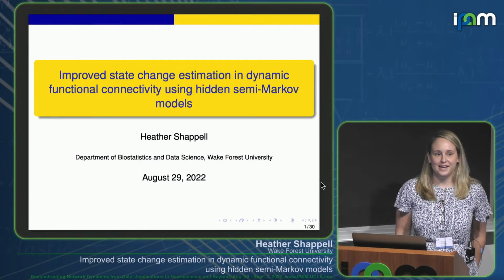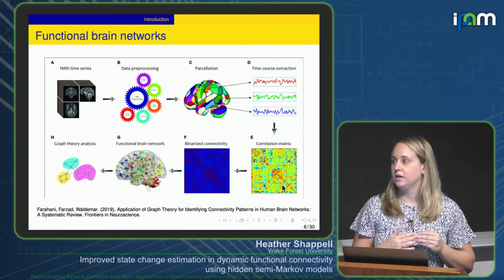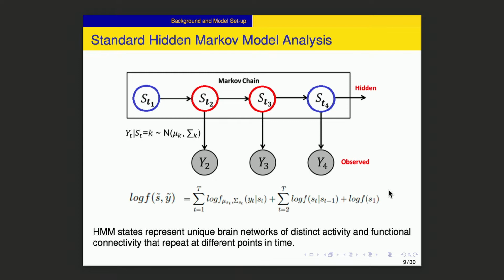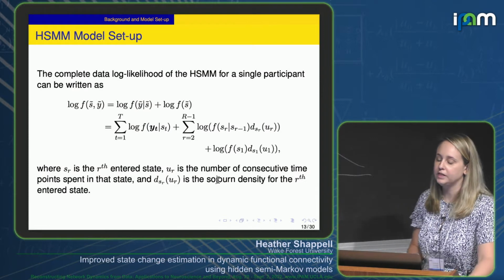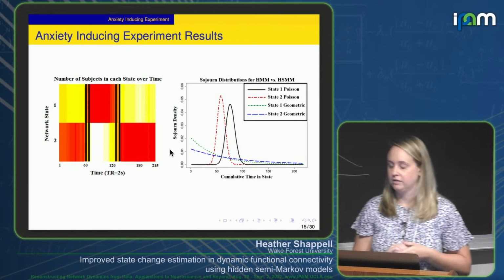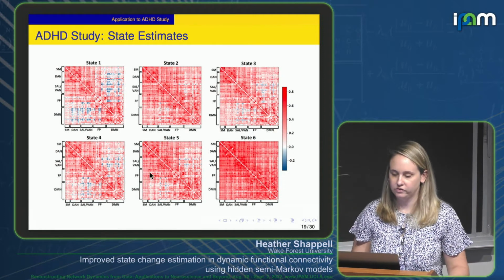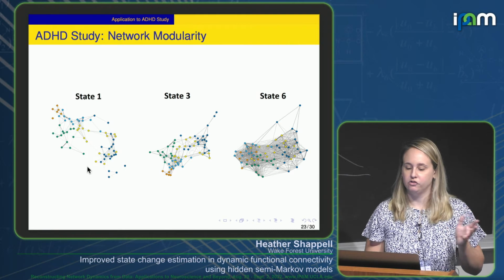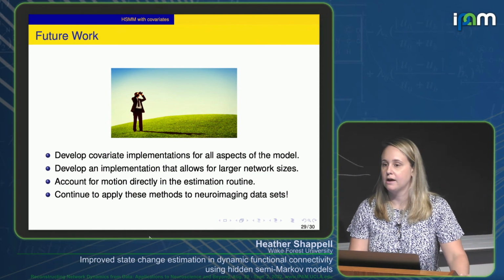Heather Shappell - State change estimation in dynamic functional connectivity w/ semi-Markov models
Recorded 29 August 2022. Heather Shappell of Wake Forest University presents "Improved state change estimation in dynamic functional connectivity using hidden semi-Markov models" at IPAM's Reconstructing Network Dynamics from Data: Applications to Neuroscience and Beyond.
Abstract: The study of functional brain networks has grown tremendously over the past decade. Most functional connectivity (FC) analyses assume that FC networks are stationary across time. However, there is interest in studying changes in FC over time. Hidden Markov models (HMMs) are a useful modeling approach for FC. However, a severe limitation is that HMMs assume the sojourn time (number of consecutive time points in a state) is geometrically distributed. This encourages state switches too often. I propose a hidden semi-Markov model (HSMM) approach for inferring functional brain networks from fMRI data, which explicitly models the sojourn distribution. Specifically, I propose using HSMMs to find each subject's most probable series of network states, the cumulative time in each state, and the networks associated with each state. This approach is demonstrated on resting-state fMRI data from a cohort of children with Attention-Deficit/Hyperactivity Disorder (ADHD).